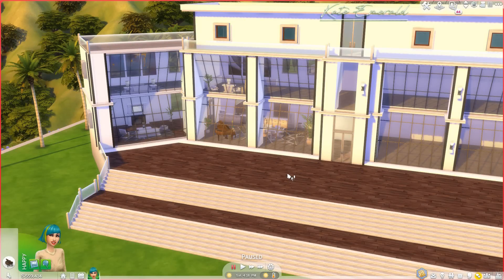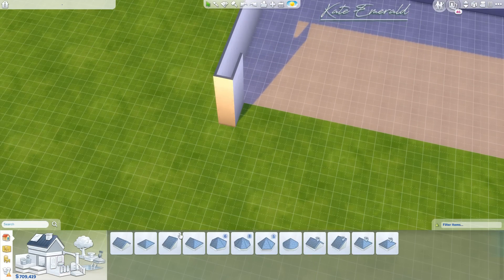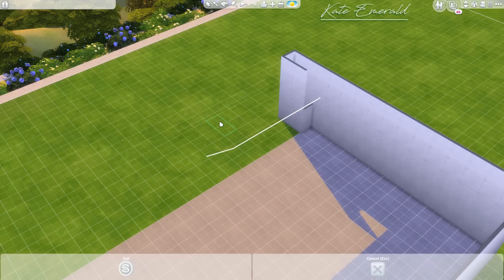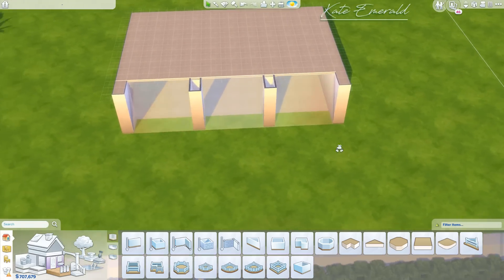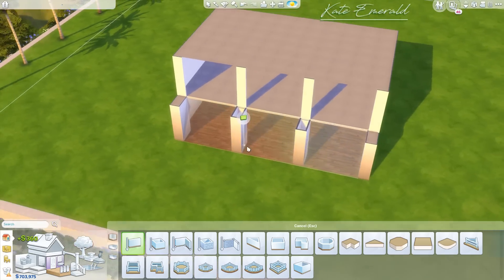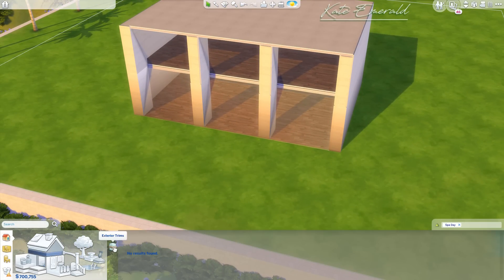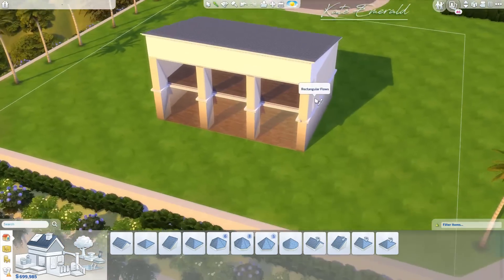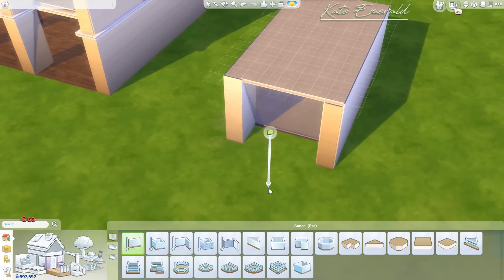Sims 4 Tutorial - Angled Window Facade [Base Game] | Kate Emerald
In this The Sims 4 tutorial I explain how to build angled window facades. This tutorial is base game compatible so you don't need any packs to follow this tutorial. I used glass roofs to create this modern window facade that allows you to create comtemporary and very unique looking builds. Weather does not affect the Sims on the inside of the building so it's fully functional.

In this Sims 4 base game tutorial I explain you step by step how you can build this glass window facade made out of glass roofs yourself so you can create this beautiful facade even if you are still a beginner in The Sims 4.

Gallery:

ID: KateEmerald